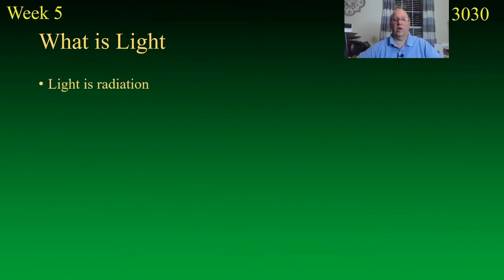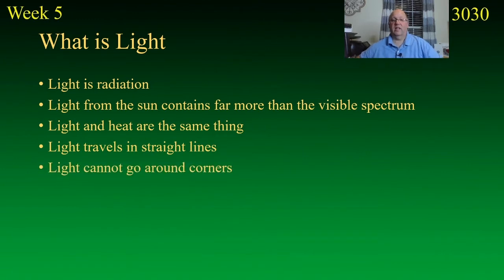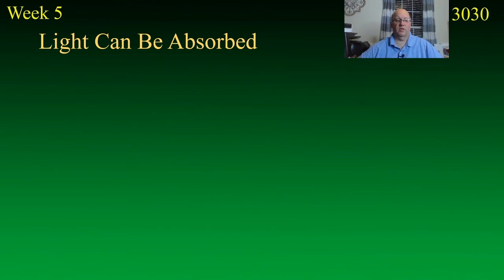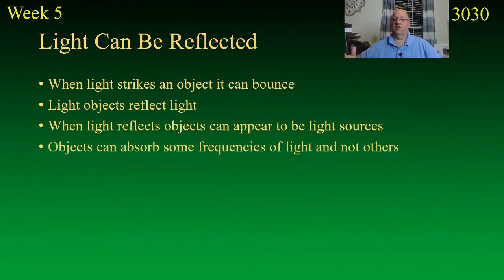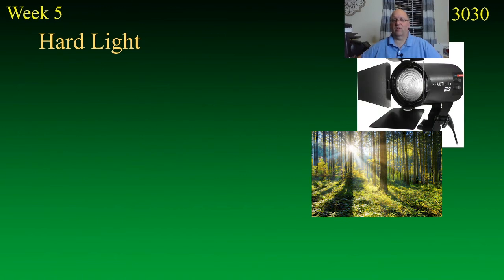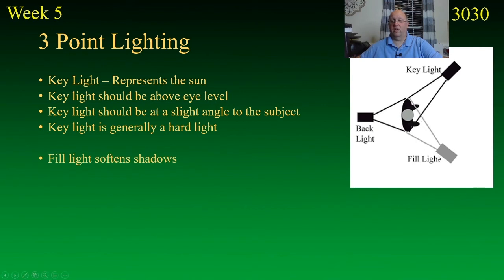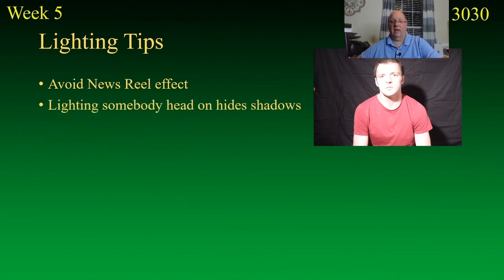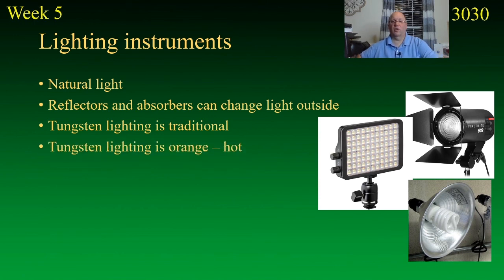COM 3030 Basic Television - Lighting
This lecture discusses 3 point lighting, lighting theory, and basic lighting tips